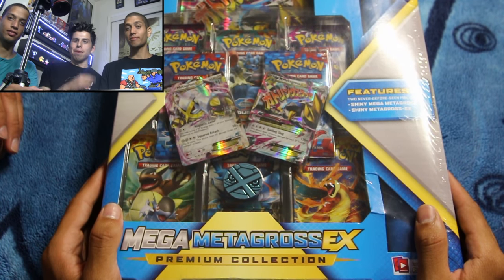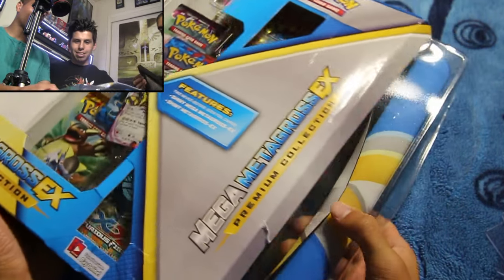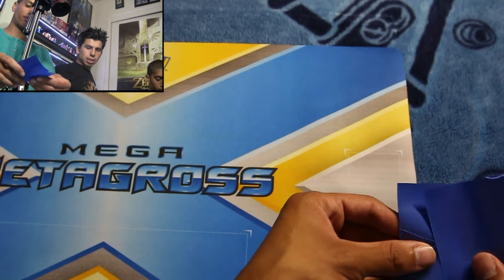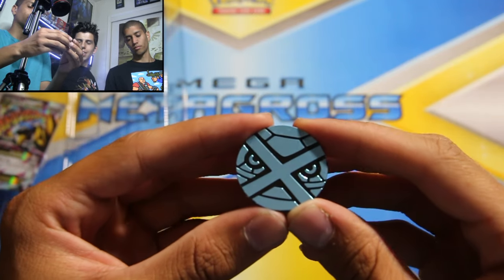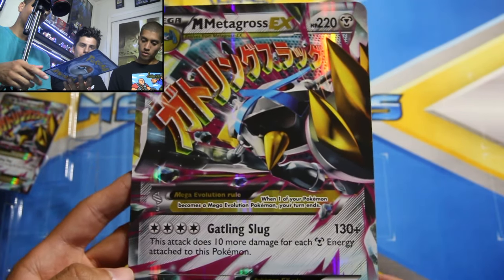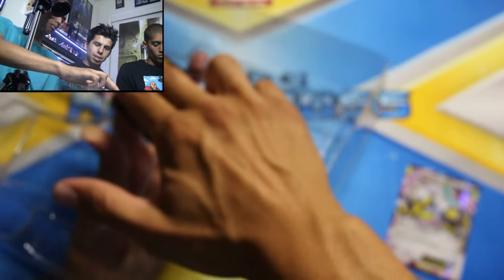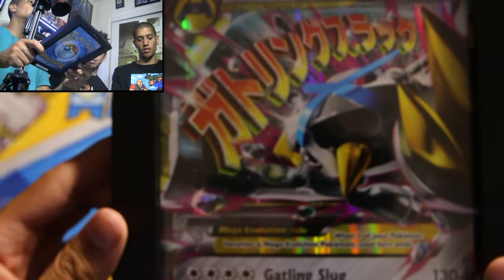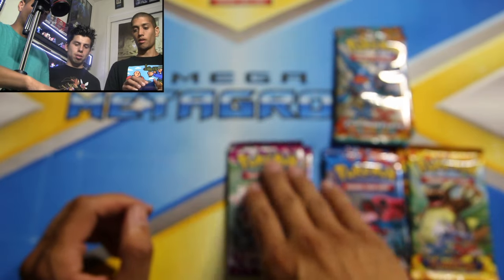Mega Metagross Premium Collection Part 1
Opening the Mega Metagross Premium Collection!